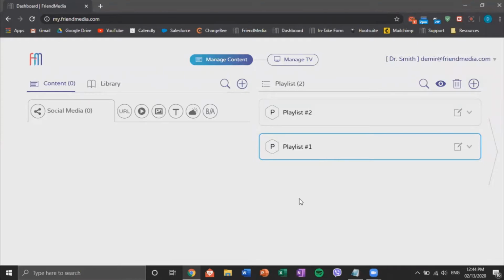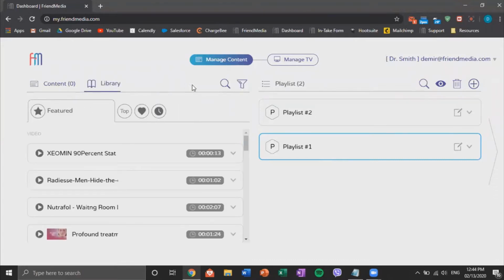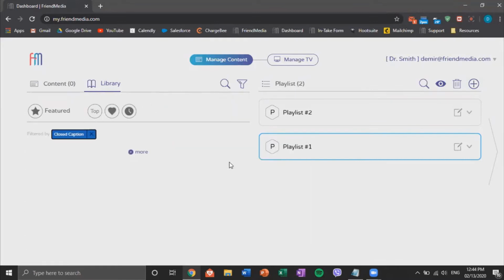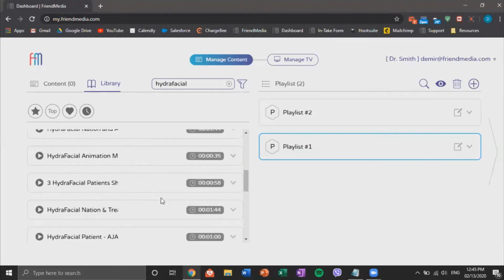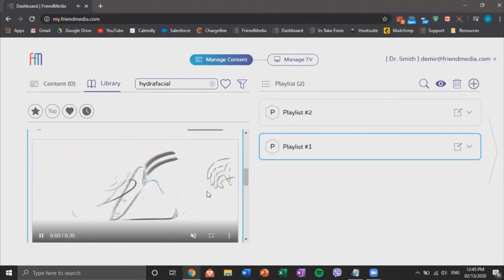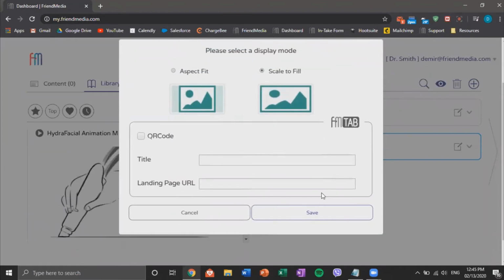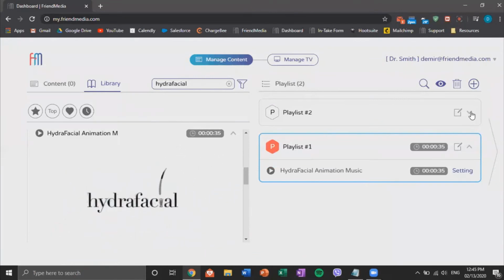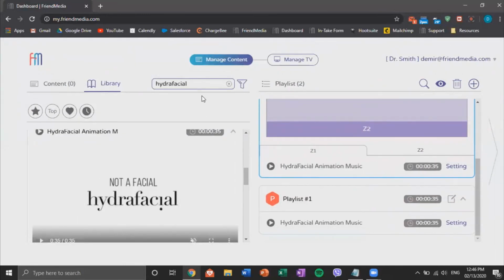#006 - Aesthetic Library Tutorial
A step-by-step instructional tutorial on how to access the Aesthetic Library in your FriendMedia Dashboard.